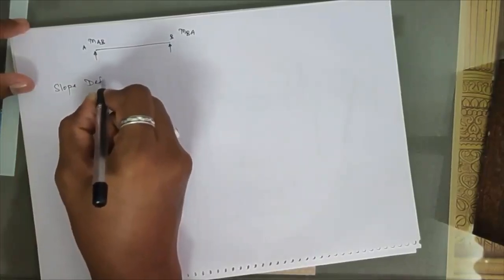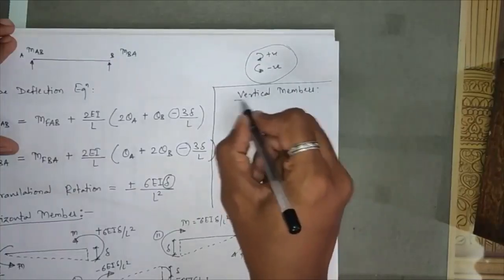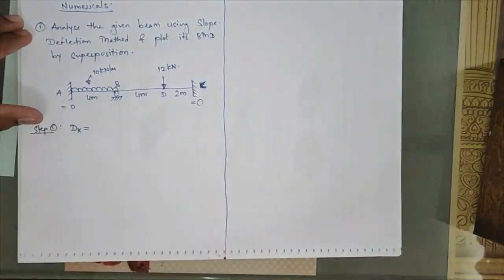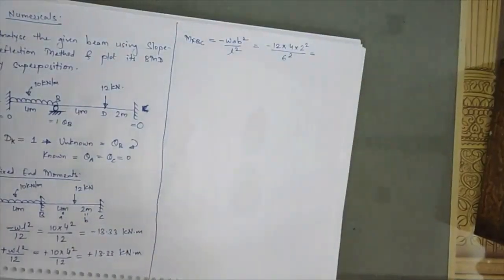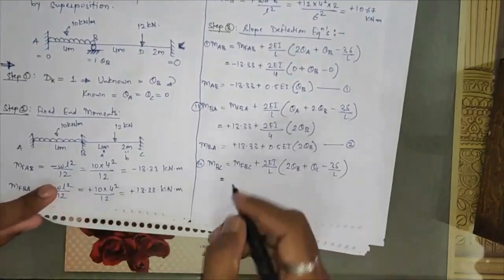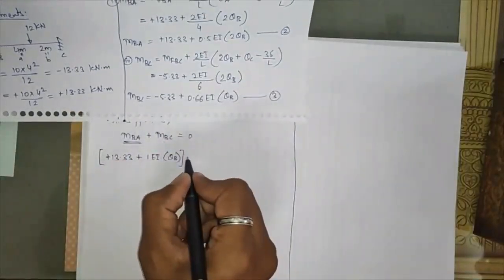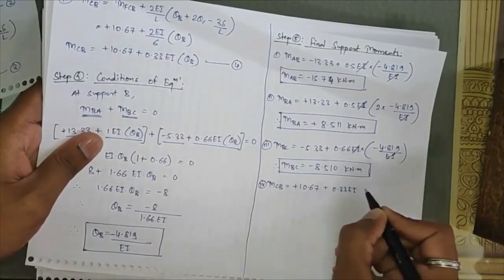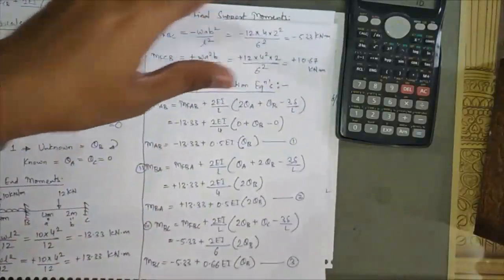Slope Deflection Method ll Numerical 1 ll Analysis of continuous beam with fixed ends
Numerical on Slope deflection method of a continuous beam with both ends fixed. Detailed steps to solve the numerical along with concept is provided in this video.